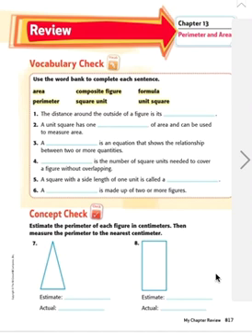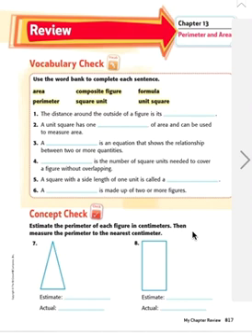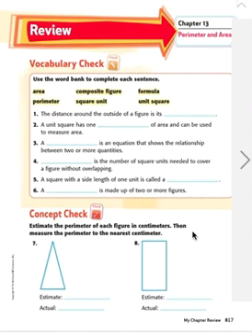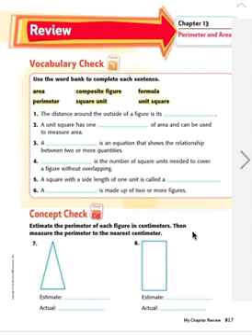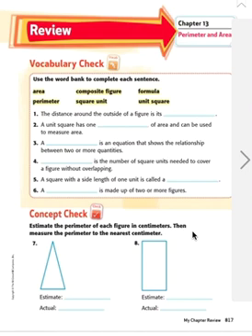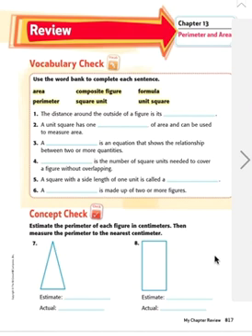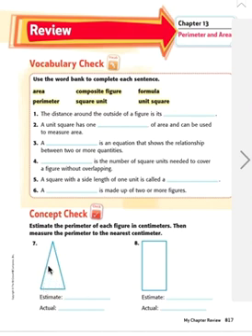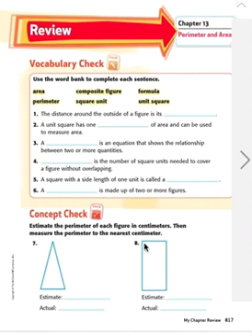McGrawHill-MyMath-Grade 3-p. 817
Chapter 13 - Check My Progress